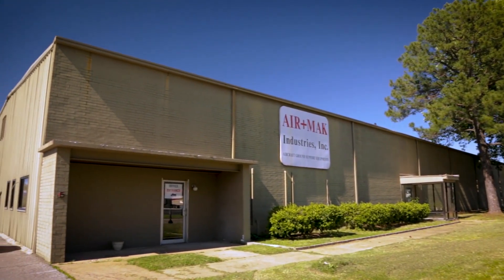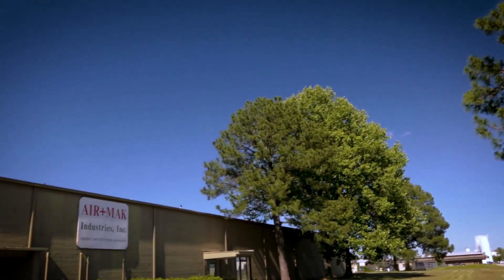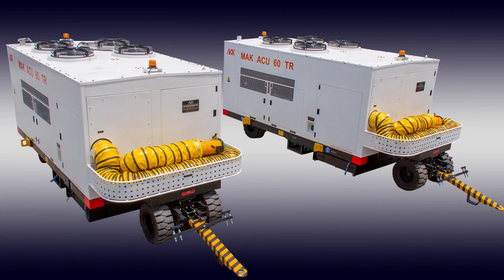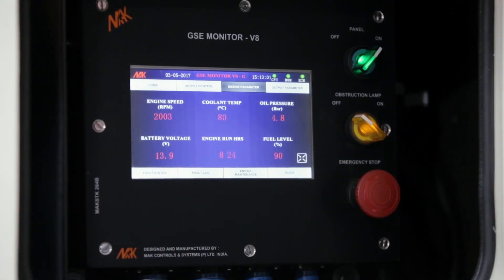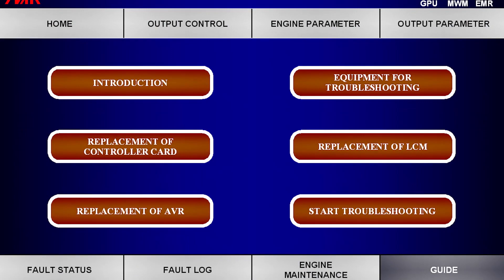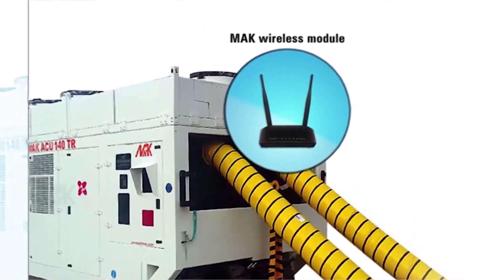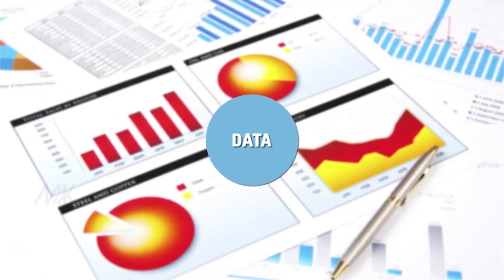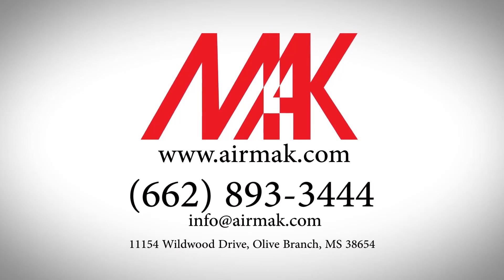Air conditioning unit for aircraft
Air conditioning Unit for aircraft (ACU) is a ground support equipment supplies cold air or hot air into a parked aircraft. We manufacture ACU’s of Towable Trailer mounted, Skid mounted and Self propelled systems. The popular product variants are 5TR, 30TR, 60TR, 70TR, 120TR, 140TR, 150TR ACU and many more….

Air+MAK has specially developed Aircraft Air Conditioning Unit for corporate jets with 5TR capacity. AirMAK Aircraft Air Conditioning Unit's boast of 1 Lakh + hours of incident free operation and find satisfied customers among major civil airlines and defense organizations across the world.

Our mission is to provide the highest quality products and services in the aviation and airport ground support equipment industries.

With years of industrial practice, we are deeply occupied in offering an extensive range of Aircraft Air Conditioning unit to our valuable customers.